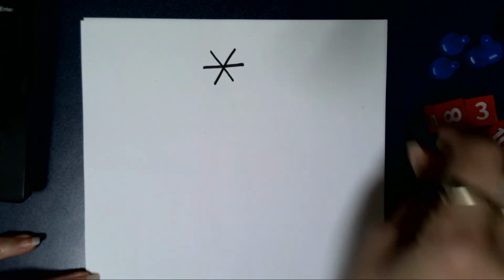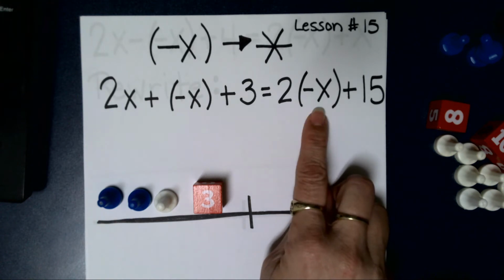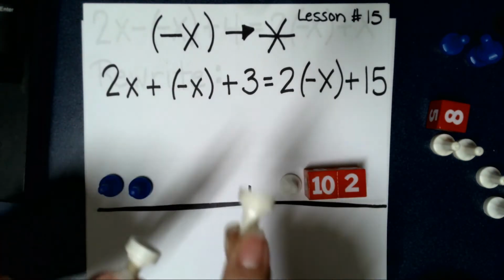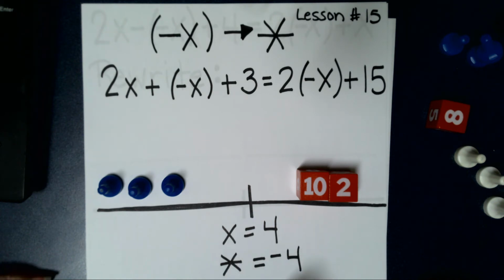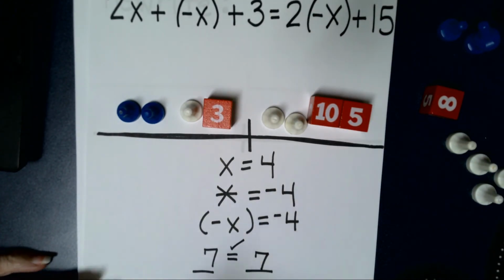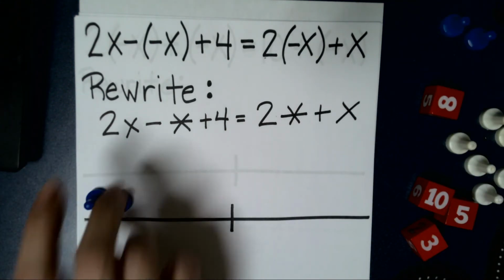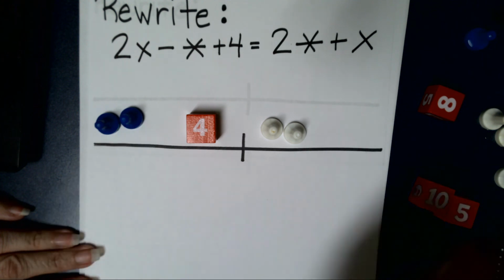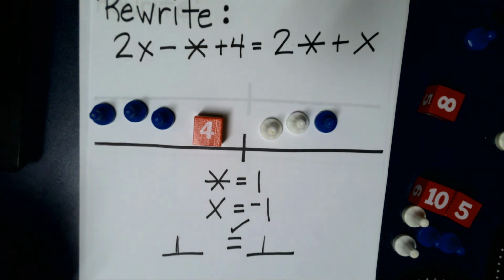Hands on Equations Lesson #15 Part A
Instruction/practice